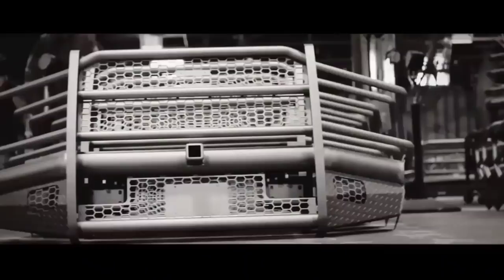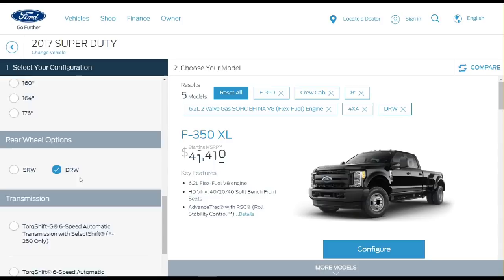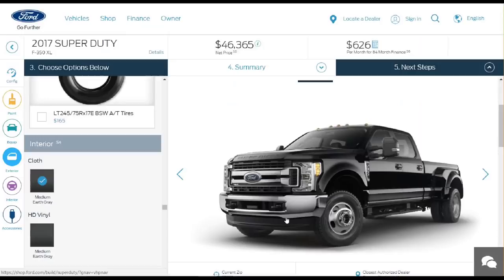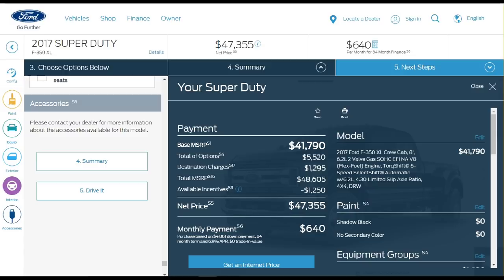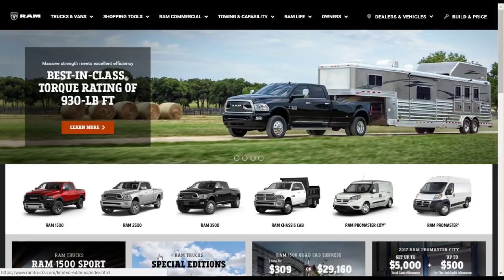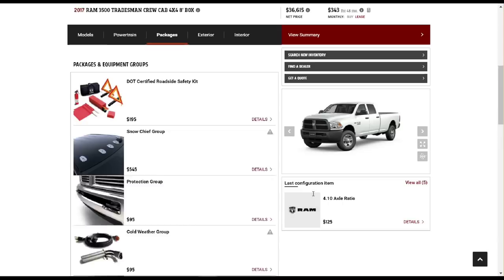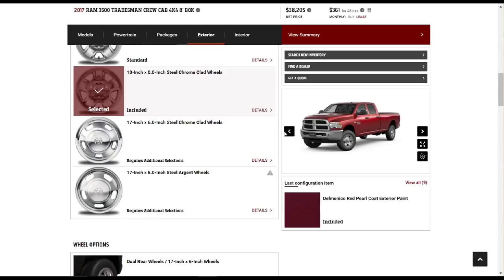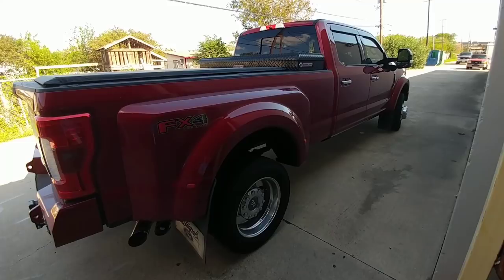New HD Pickups for $40k!